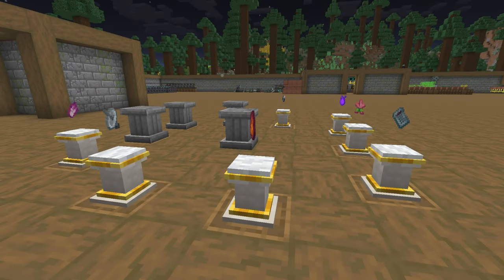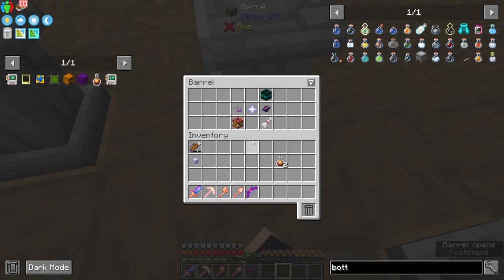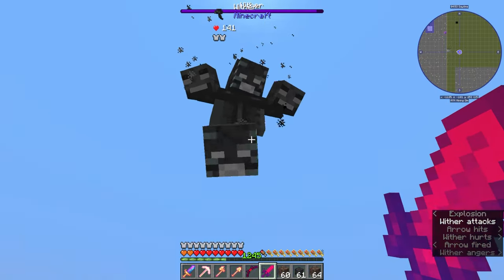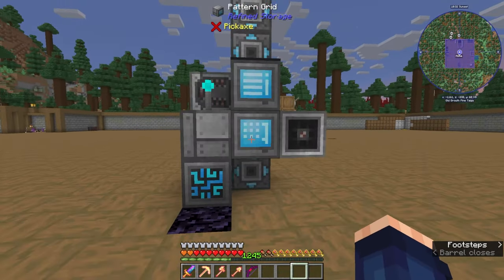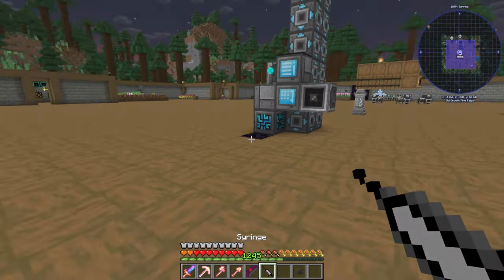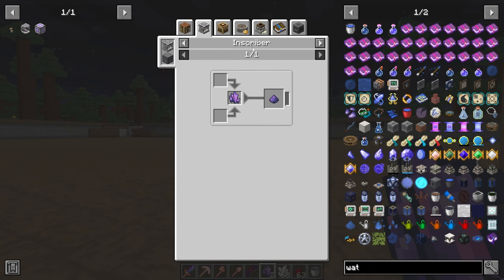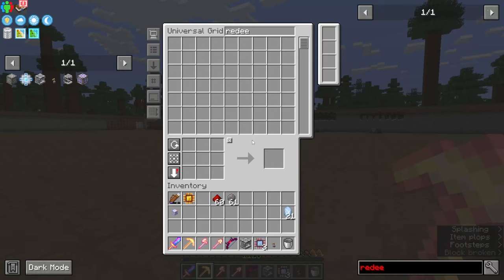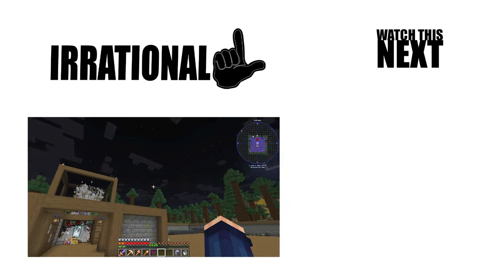We Are Almost Finished The ATM Star! | All The Mods 8 EP30